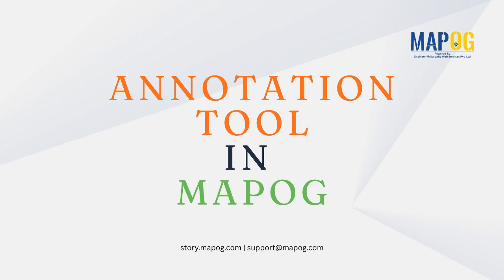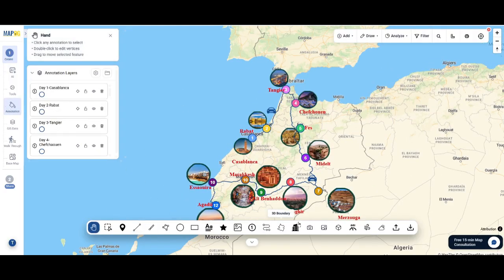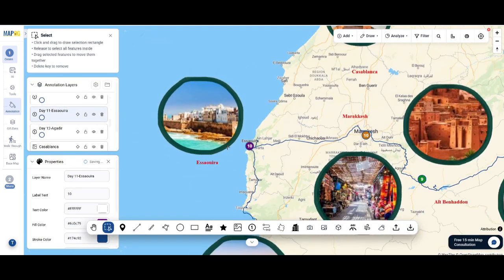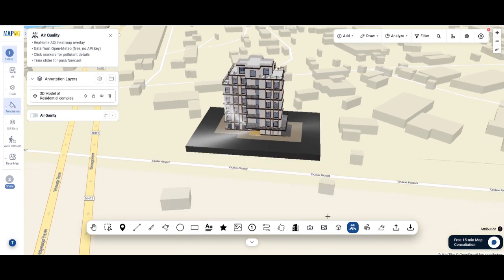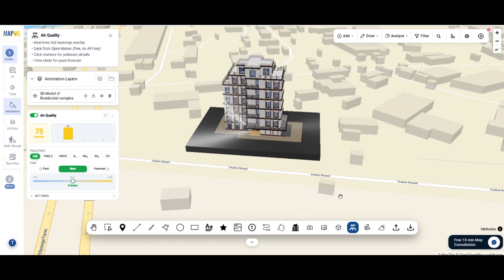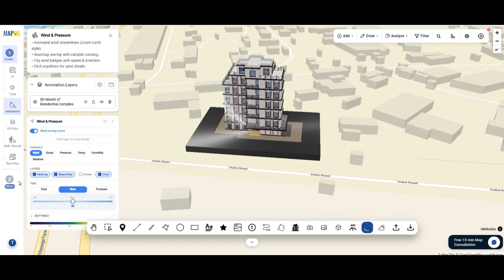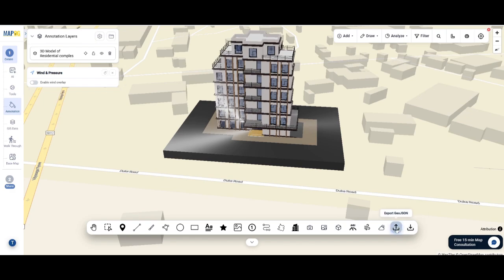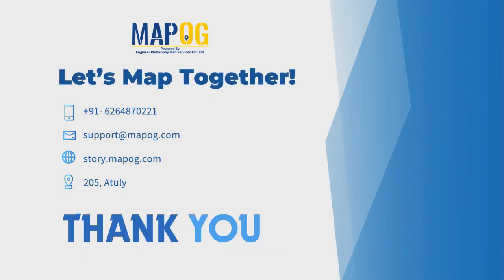MAPOG Annotation Tools Overview | Draw, 3D Maps, Routes, GeoJSON & GIS Mapping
Want to create professional, interactive maps with powerful annotation tools?

In this tutorial, you'll get a complete overview of the Annotation Tools available in MAPOG. Learn how to draw custom map features, add labels, create 3D buildings, visualize routes, insert geotagged media, and import or export GeoJSON—all from one powerful mapping interface.

What You'll Learn In This Video:

✔ Navigate the Annotation Tools panel
✔ Use Hand and Select tools to manage annotations
✔ Draw Lines, Freehand shapes, Polygons, Circles, and Rectangles
✔ Add Text, Icons, Images, and Shapes with Labels
✔ Create Routes for navigation and planning
✔ Build 3D Boundaries and 3D Buildings
✔ Add Geotagged Images, Videos, and Documents
✔ Insert realistic 3D Models into your maps
✔ Visualize AQI, Wind & Pressure, and Environmental data
✔ Import and Export GeoJSON for easy GIS data exchange

Whether you're creating business maps, infrastructure plans, field surveys, smart city projects, or GIS visualizations, MAPOG's Annotation Tools help you build rich, interactive maps with ease.

Annotation Tools, GIS Annotation, Interactive Maps, 3D Buildings, Route Mapping, GeoJSON, Geotag Media, Digital Mapping, GIS Software, MAPOG